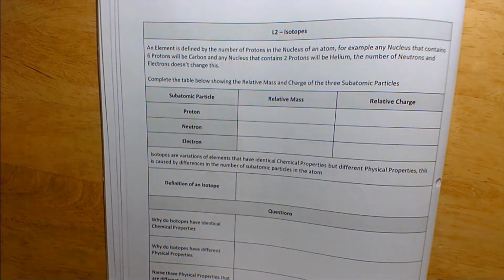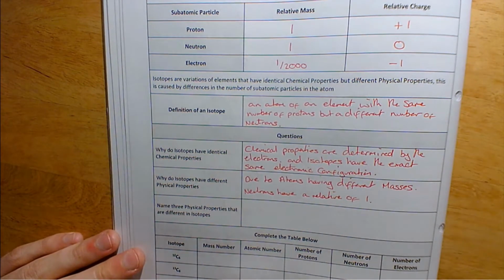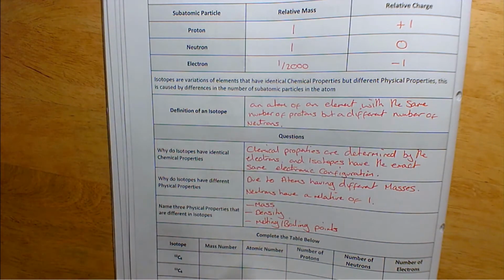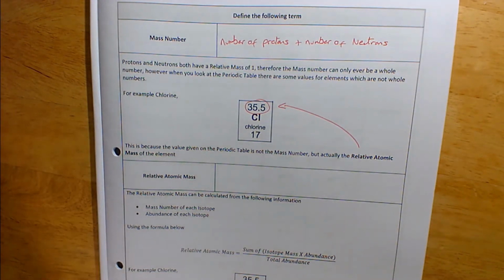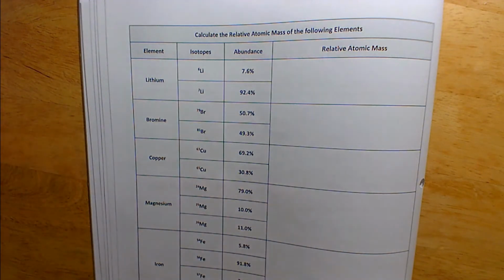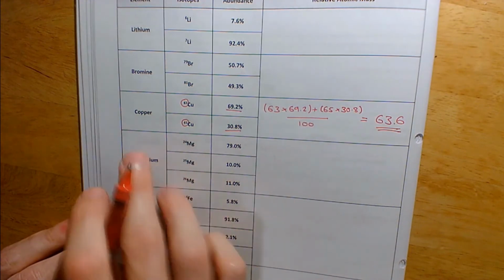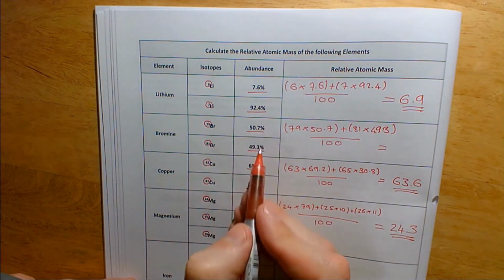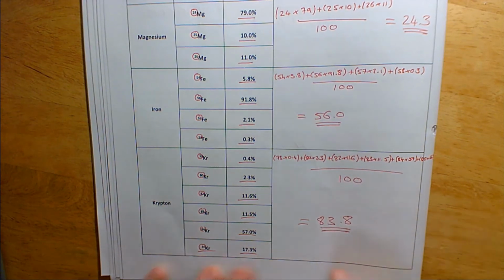Lesson 2 - Isotopes